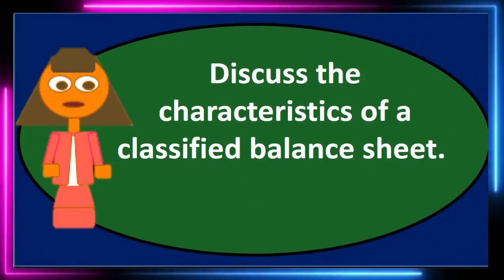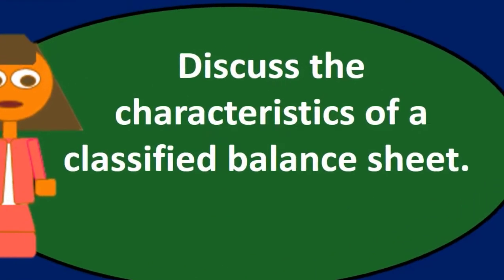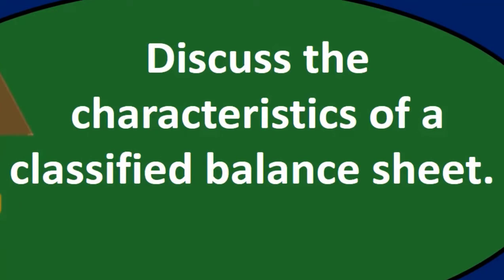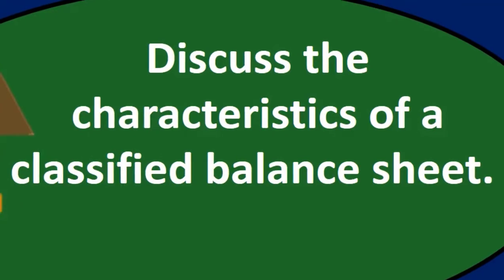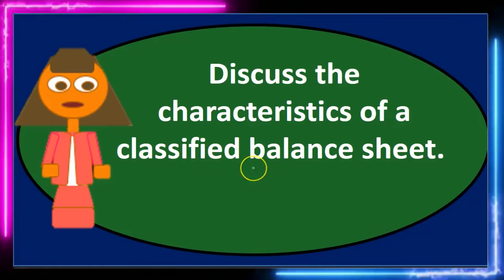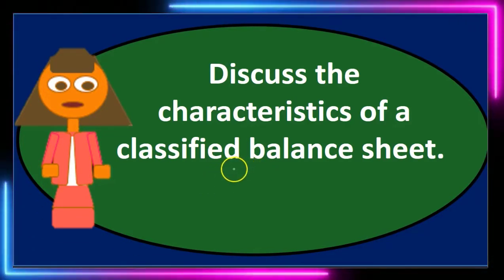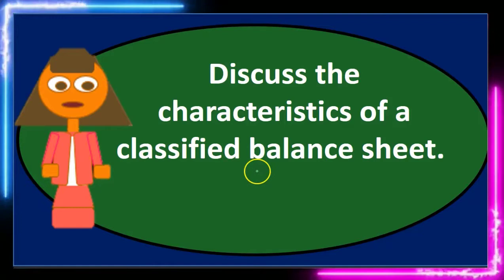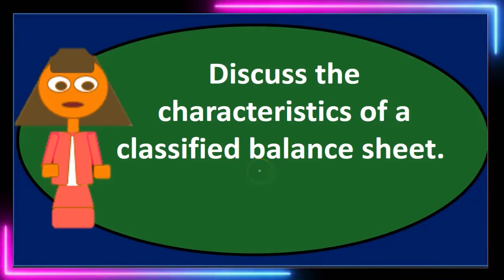Discussion Questions Closing Process 40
Discussion Questions Closing Process
Financial Accounting
Closing process